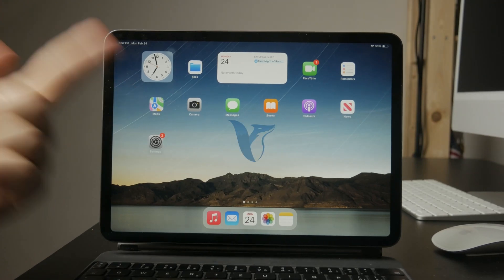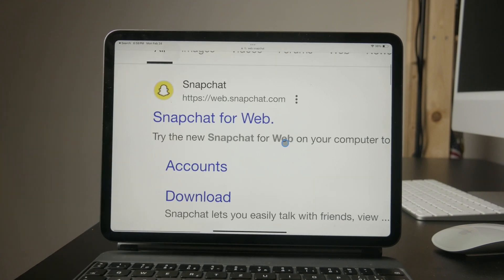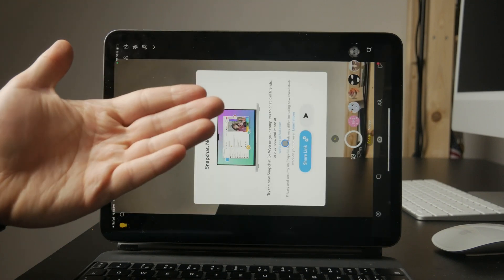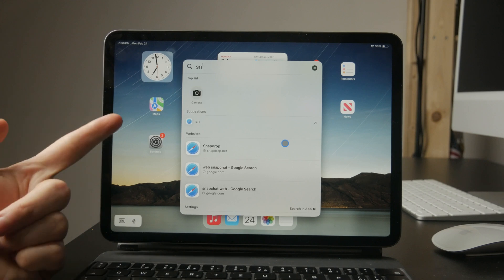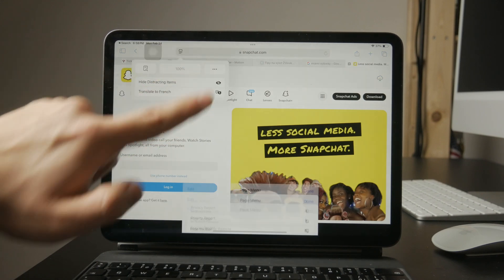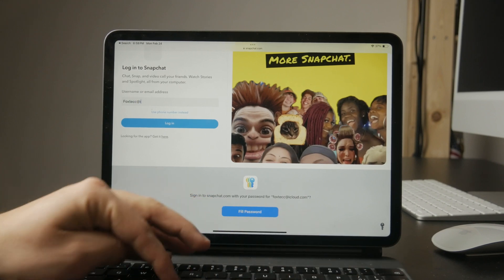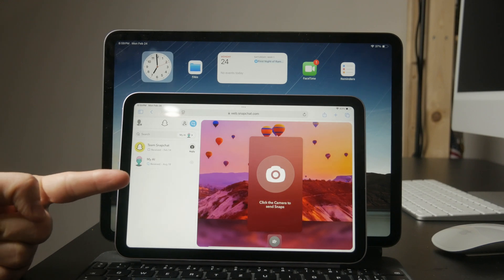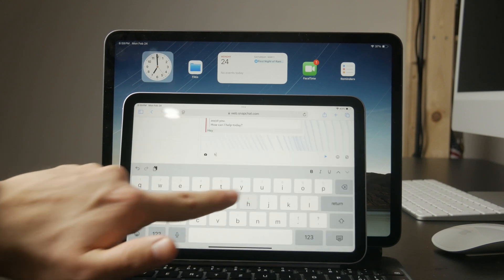How to Use Snapchat Web on iPad (tutorial)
If you didn't know about it, there is a web based version of Snapchat ready to be used by any device, regardless of app support and that's what I'm explaing and talking about in this video.